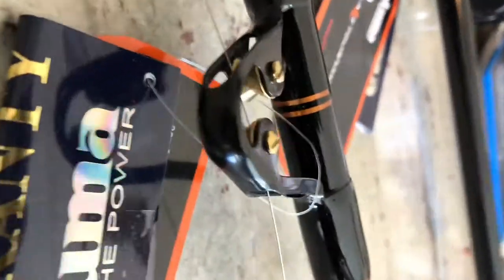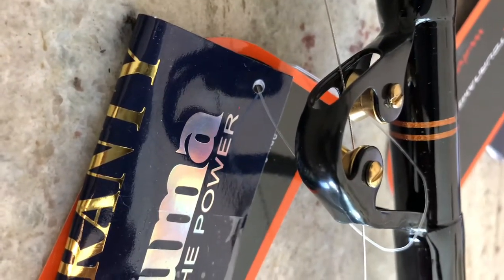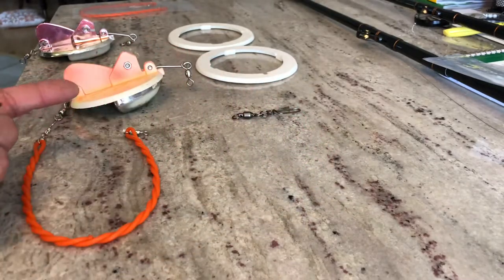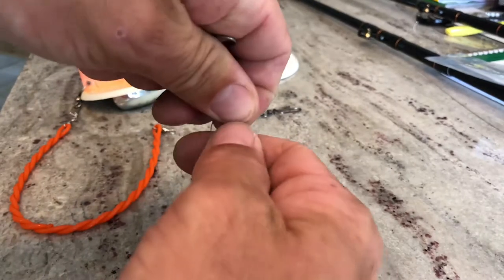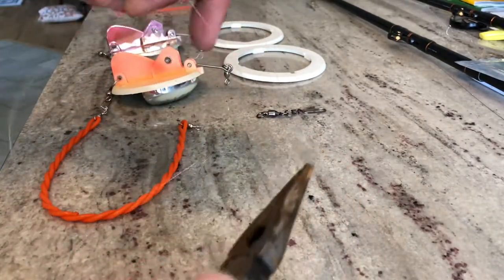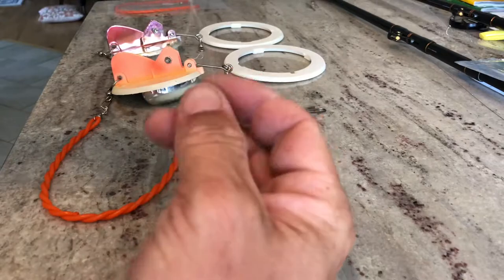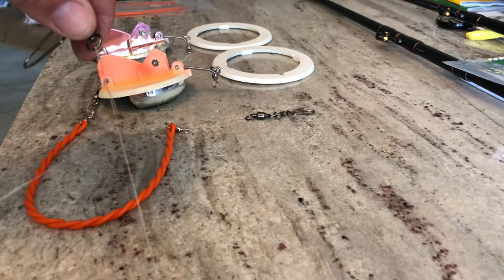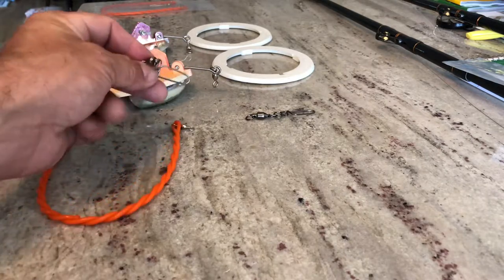Wire DIPSY Diver Rod to Swivel Knot - Chaos Outdoors Fishing Show E5 - Lake Michigan Salmon Fishing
ChaosOutdoorsFishingShow WireDipsy SwivelKnot - Wire DIPSY Diver Rod to Swivel Knot- Chaos Outdoors Fishing Show E5 - Lake Michigan Salmon Fishing 2019

More chaos outdoors fishing videos and full series episodes coming your way!
I am just getting started! Thank you, Captain Chris